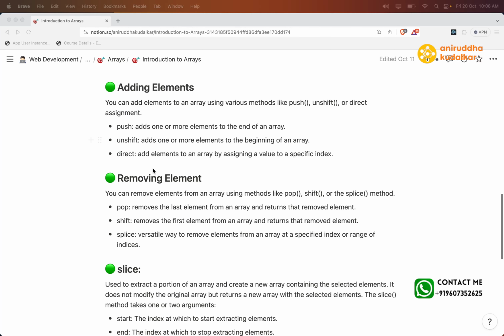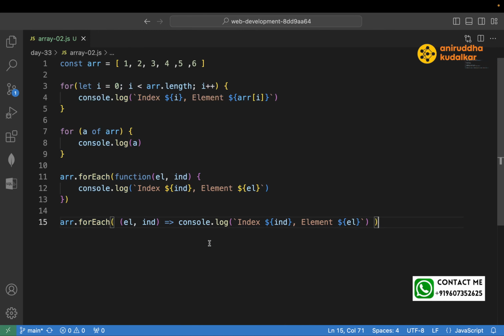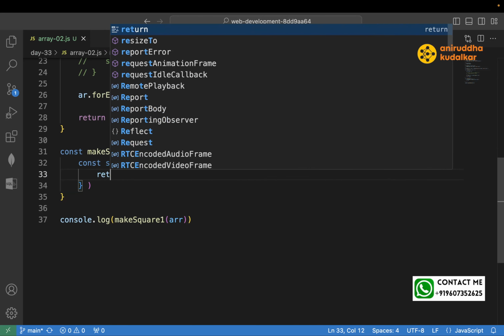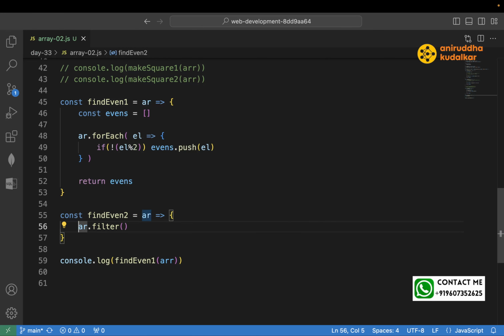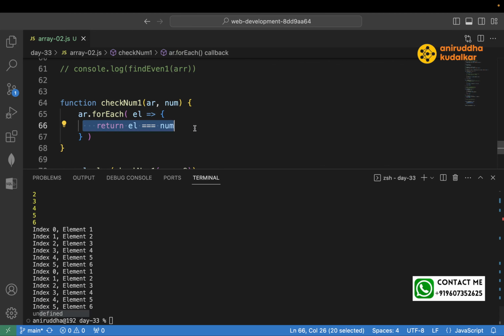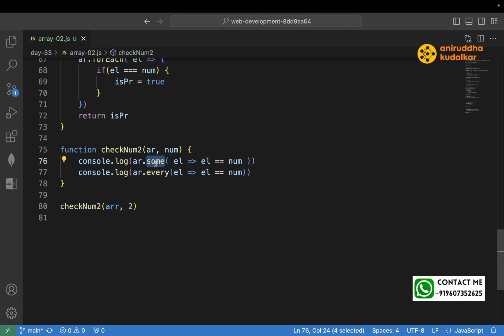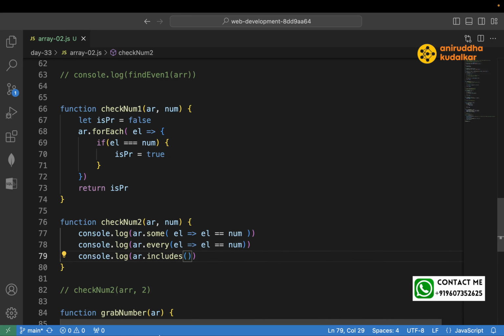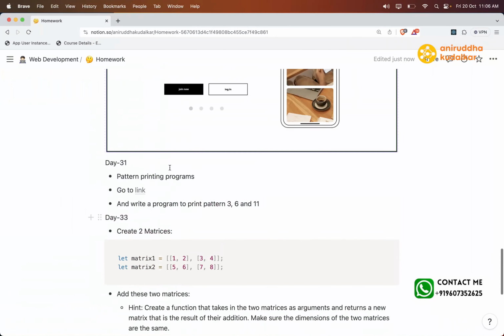038 Web Development: Javascript Array Operations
Welcome to the 38th enlightening session of our ongoing Web Development Batch! In this comprehensive video tutorial, we delve into the dynamic world of JavaScript Array Operations, demystifying the prowess of forEach, map, reduce, every, some, filter, and more.

Exclusively tailored for our dedicated web development community, this session is a deep exploration into the transformative capabilities of JavaScript arrays. Whether you're a coding enthusiast eager to amplify your array skills or a seasoned developer aiming to refine your array manipulation techniques, this tutorial provides indispensable insights.

We navigate through a suite of powerful array operations, unveiling the versatility of forEach for iterative processes, the mapping magic of map, the aggregation capabilities of reduce, and the conditional checks of every, some, and filter. Witness how these operations empower you to write concise, expressive, and efficient code for handling arrays in various scenarios.

As part of our web development batch, this tutorial ensures content alignment with your learning journey, delivering material that resonates with your goals. Join us to elevate your coding prowess, gaining practical knowledge to create responsive and data-rich web applications.

Watch now to embark on a journey into the intricate world of JavaScript Array Operations, and empower yourself with the skills to handle arrays with finesse. Don't miss out on this opportunity to deepen your JavaScript expertise in our ongoing web development adventure.

- css3 tutorial
- css3 transition
- css3 animation

- javascript tutorial
- javascript course
- javascript array operations
- javascript array functions